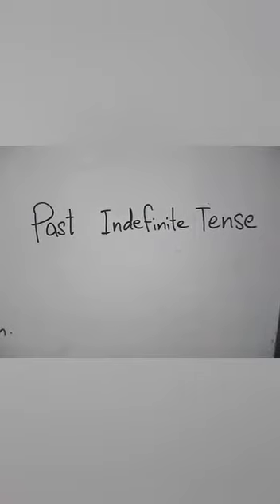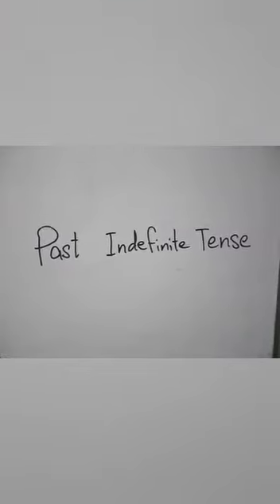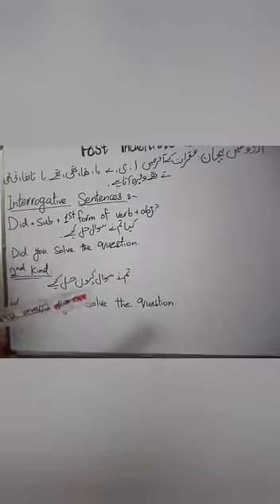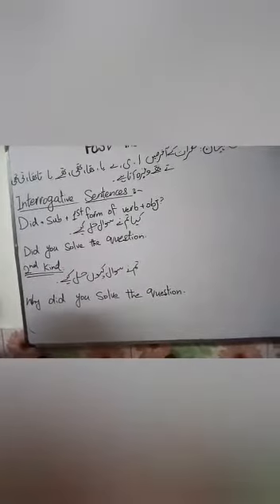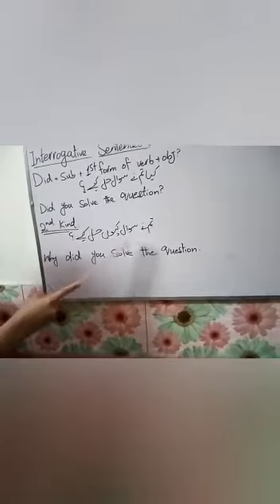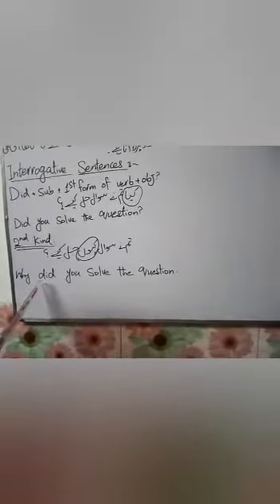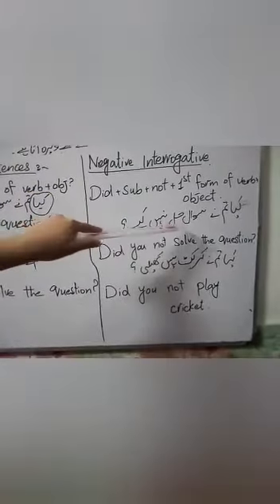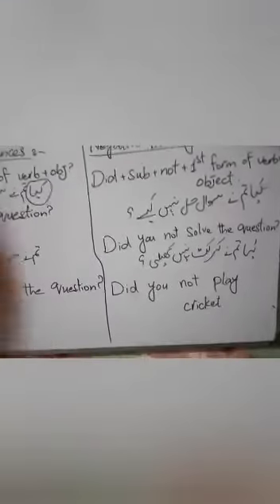Miss Mehshaar Saleem